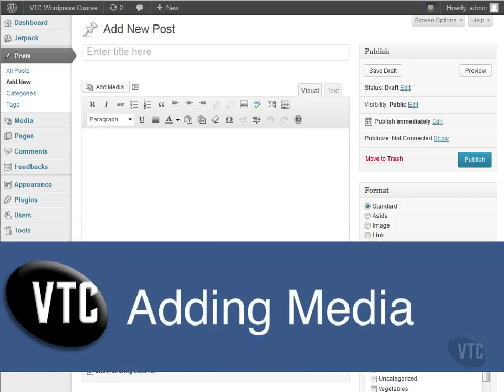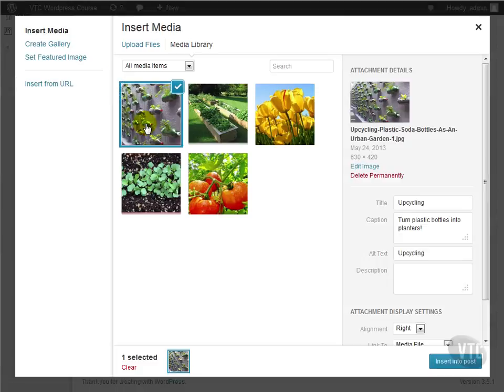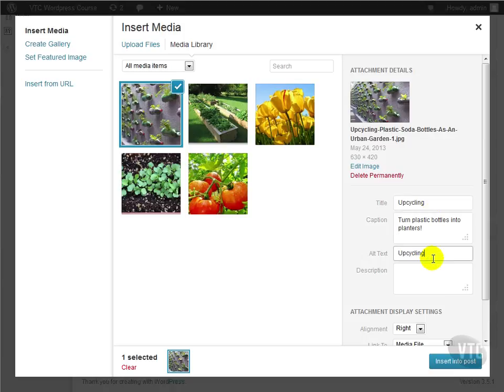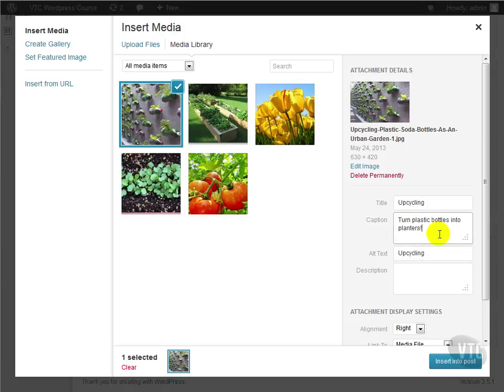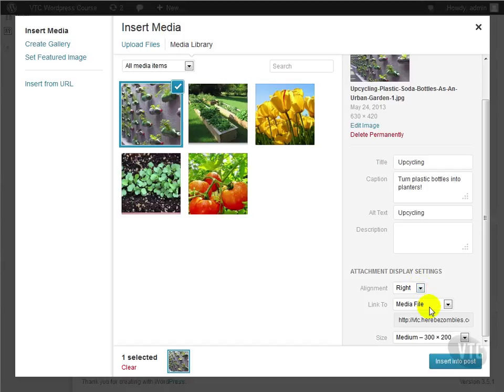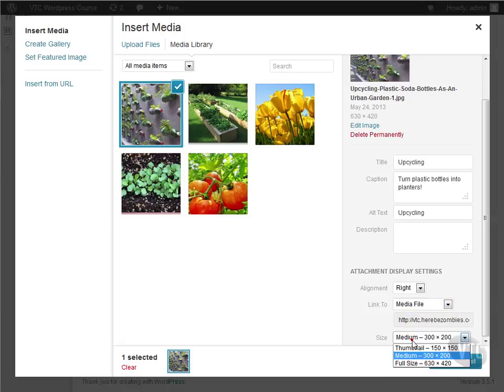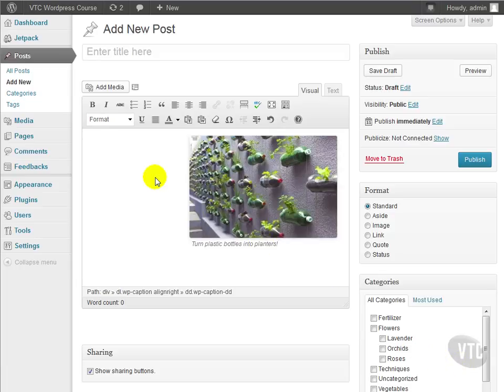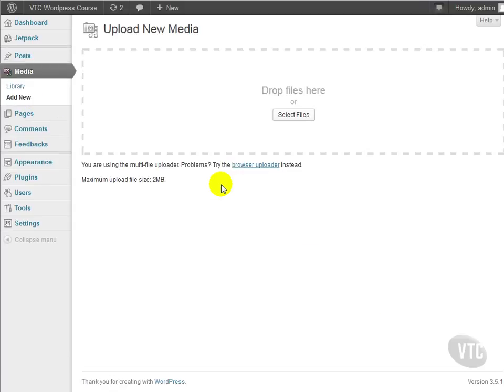(5) Media Adding Media